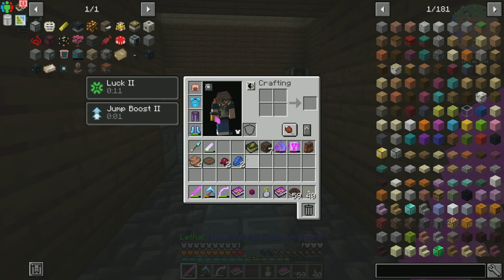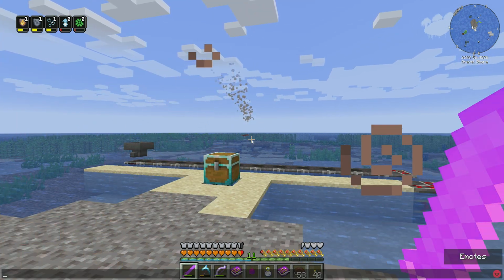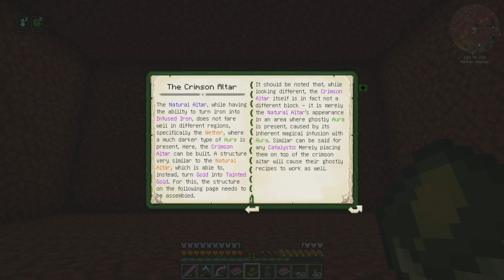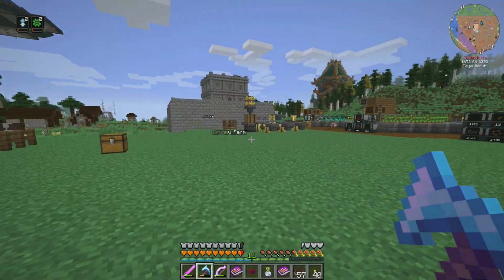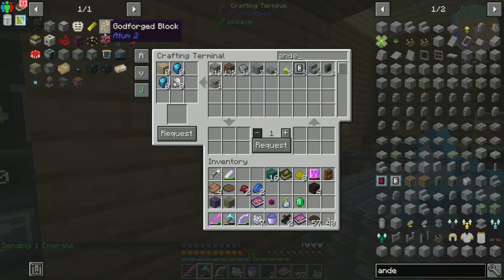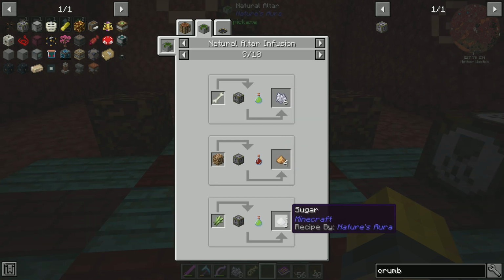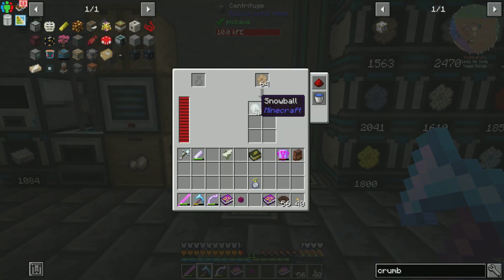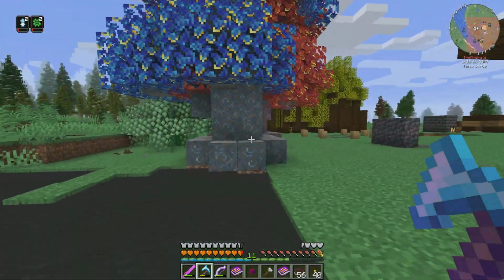Enigmatica 6 Expert EP62 | Time for a Crimson Altar! | Minecraft 1.16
Today we setup a Crimson Altar and fight the Swampjaw!

✱ MODPACK INFO ✱

With Enigmatica 6, experience a finely tuned pack with mods that have been carefully chosen and painstakingly integrated with custom recipes and lovingly crafted art assets that create a cohesive experience of mods playing well together. As well as a highly rewarding quest book that will bring even a novice player up to speed on some of the finest mods 1.16 has to offer.

Seed:
-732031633 (created with pack version play test version updated 03/10/2022)

✱ PC SPECS ✱